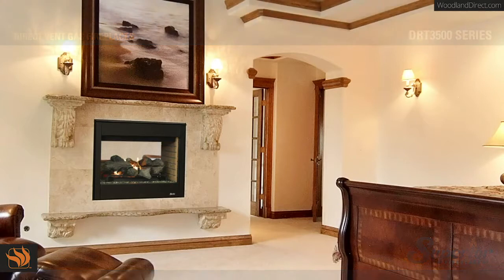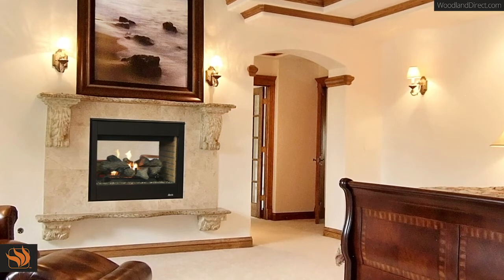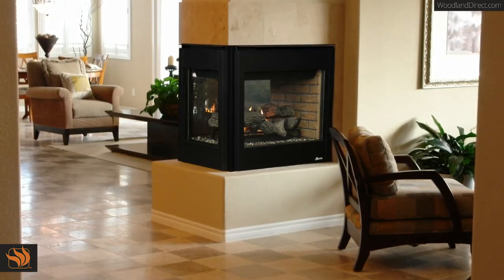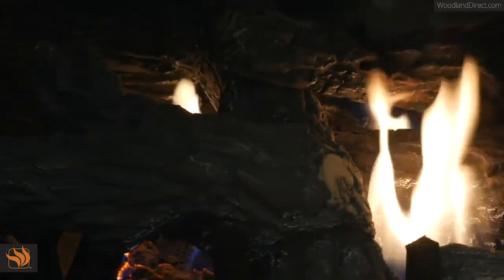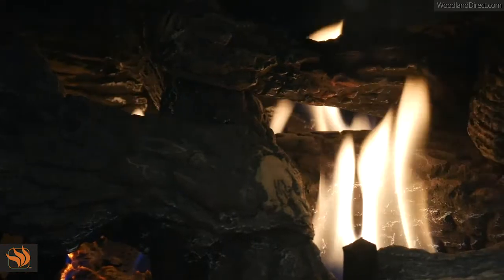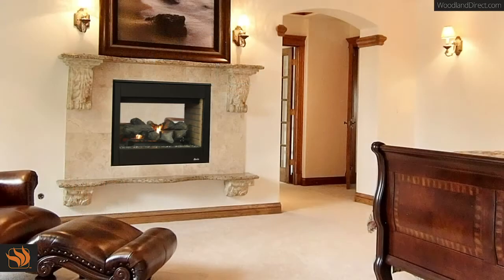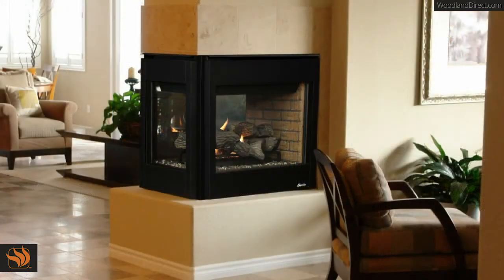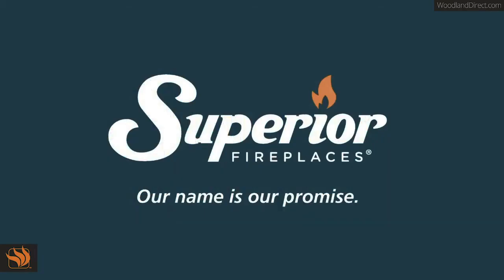DRT3500 Direct Vent Gas Fireplace by Superior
Give your home a fireplace with a personal signature touch! The DRT3500 Direct Vent Fireplace by Superior has a gorgeous fire presentation with its tall, vibrant flames and highly-detailed logt set. The features of the DRT3500 include a customizable interior, energy-saving electronic ignition with seamless battery backup, factory-installed six-speed blower, adjustable interior lights with six distinctive settings, and a full-function remote control.